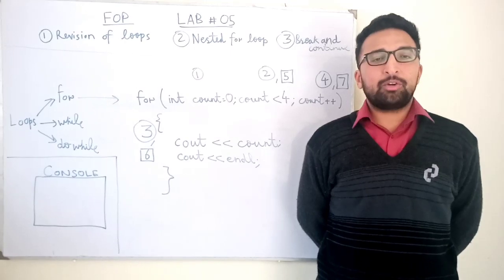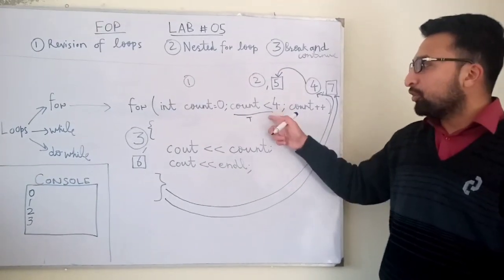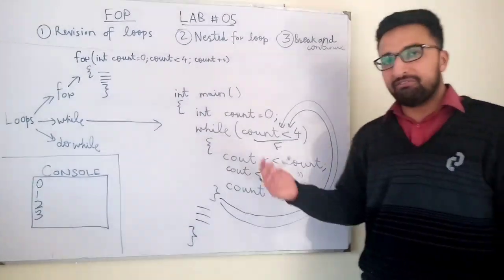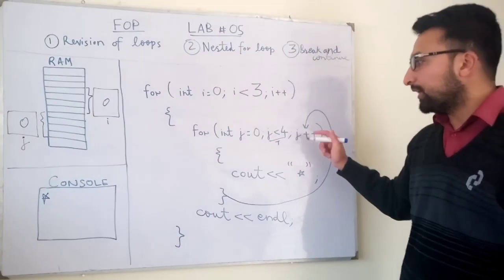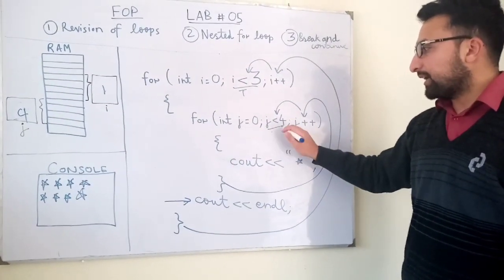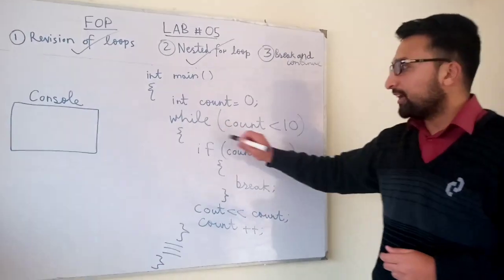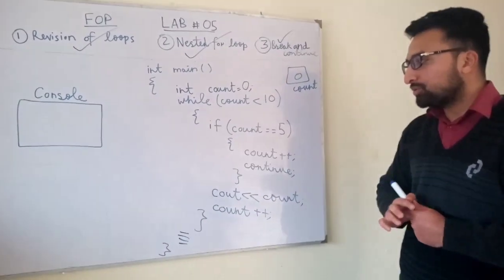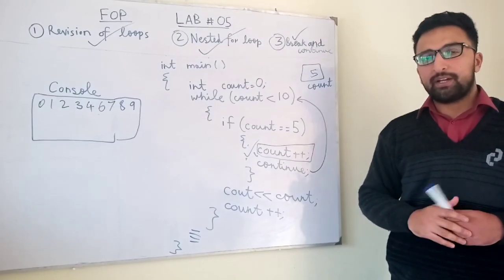Loops, Nested For Loop, Break and Continue statement